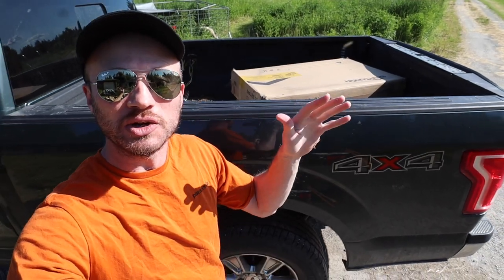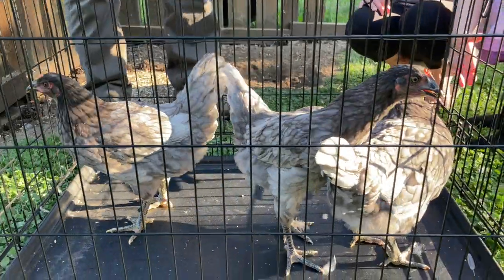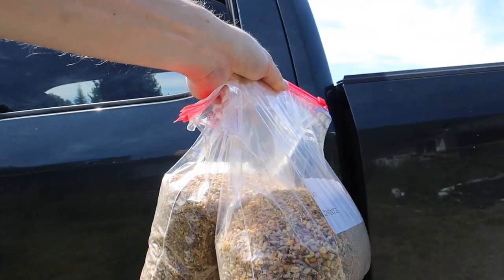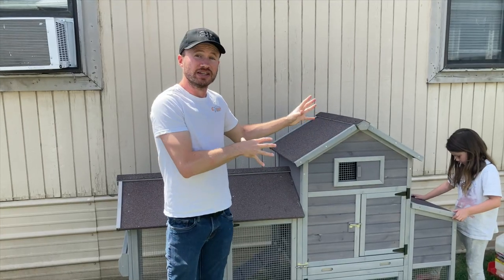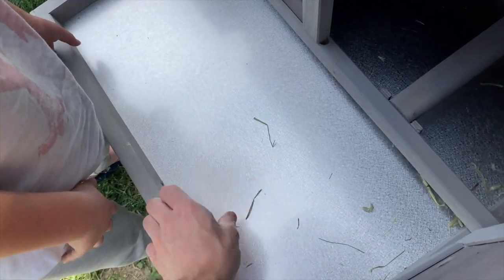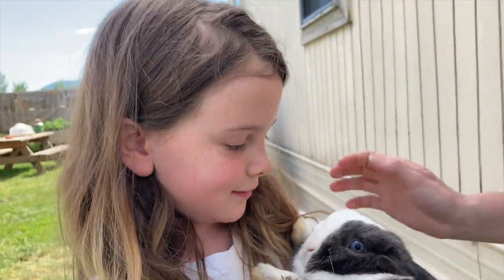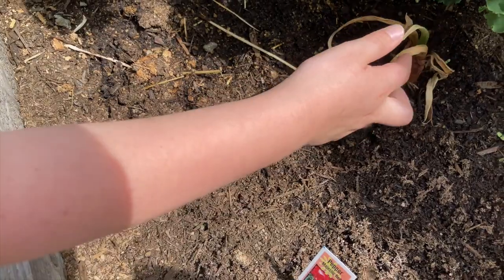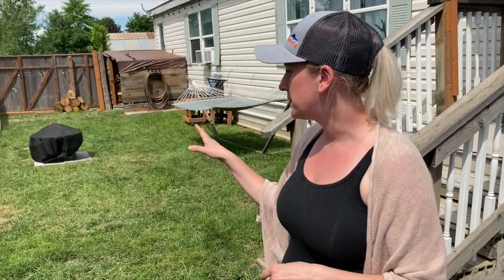Micro Homesteading in a Suburban Backyard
Dance Partner is developing a micro homestead in the suburban backyard of the property she is renting.  She's adding chickens to the backyard so we need a small-scale chicken tractor.
Aivituvin sent me a chicken tractor for free in exchange for featuring it in a video.
**NOTE**- the day after filming, the tractor frame broke in one place while trying to move it.